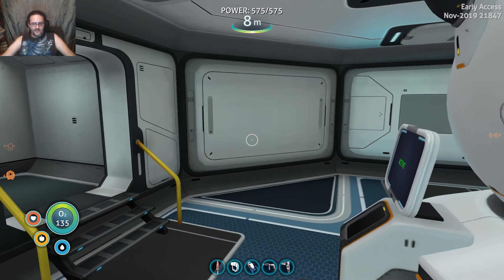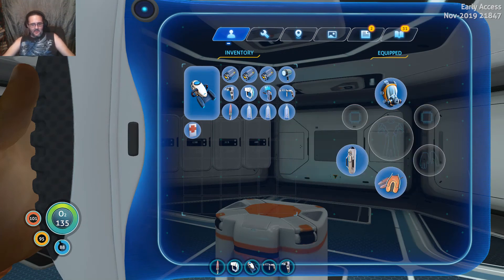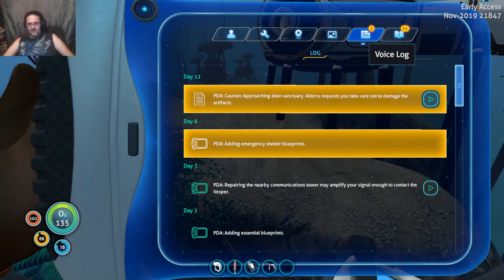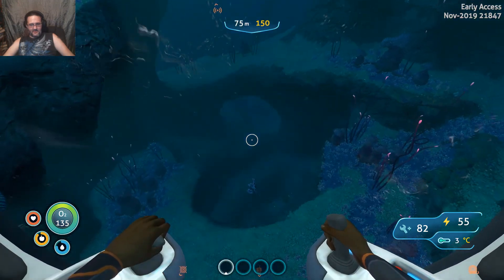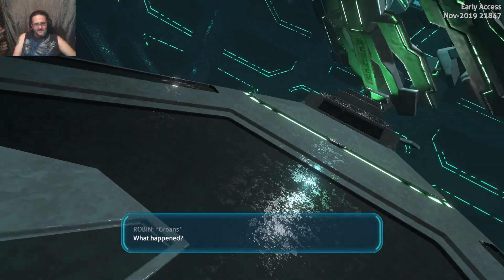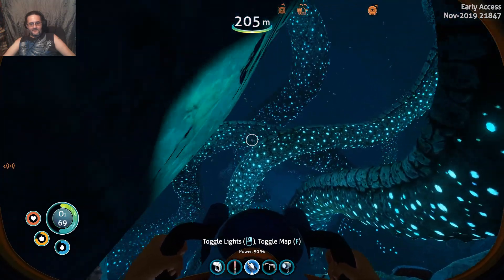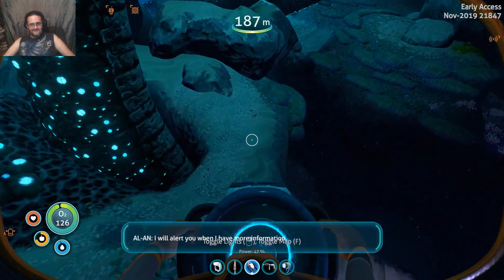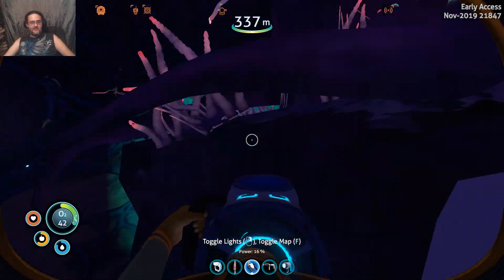Subnautica: Below Zero Ep33 Downloading